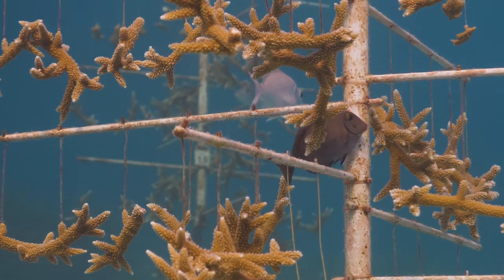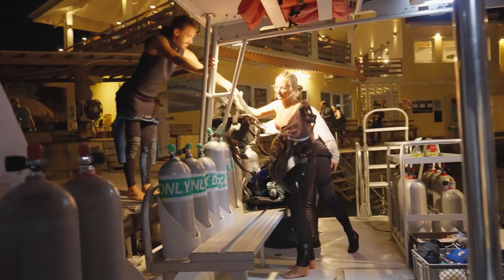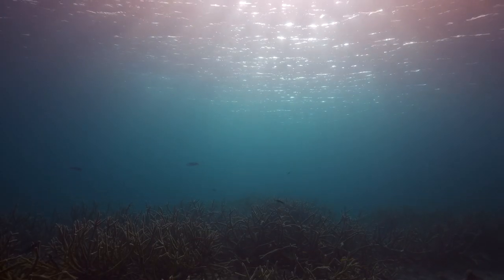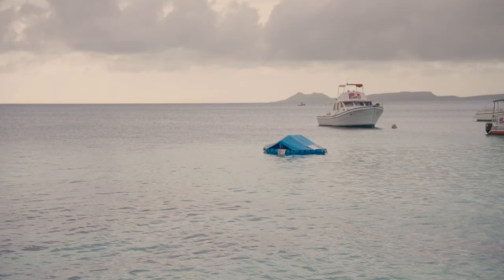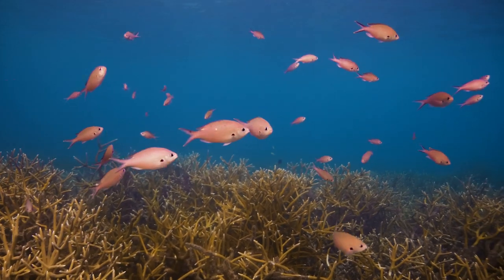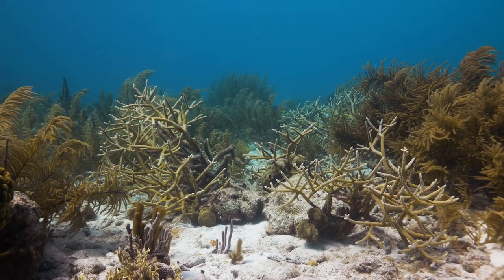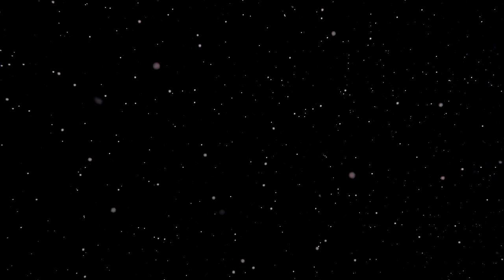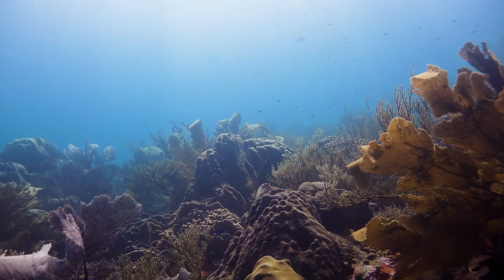How we aim to save Bonaire's coral reefs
What can we do to save the coral reefs on Bonaire? An island where corals are so important, its capital city is called Kralendijk which translates to 'coral dike'.
Thanks to our partner @reefrenewalfoundationbonai2786 we now can combine two methods of Coral Restoration on Bonaire. Learn about Fragmentation and Sexual Coral Restoration.

Thanks to @ReefPatrol (Vanessa Cara-Kerr) for shining a light on this topic, in a way that everybody can follow our efforts.

SECORE’s MISSION: CREATING AND SHARING THE TOOLS AND TECHNOLOGIES TO SUSTAINABLY RESTORE CORAL REEFS WORLDWIDE.

SECORE’s VISION: A WORLD WHERE THRIVING CORAL REEFS SUPPORT HEALTHY OCEANS FOR FUTURE GENERATIONS.

SECORE International is a nonprofit, tax-exempt corporation under Section 501 (c)(3) of the Internal Revenue Code. The corporation is based in Ohio (USA).